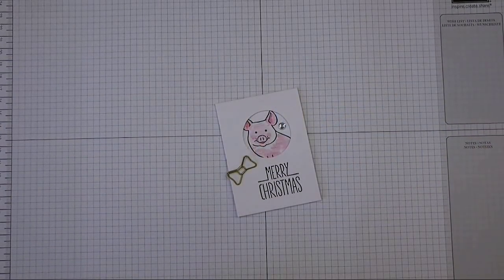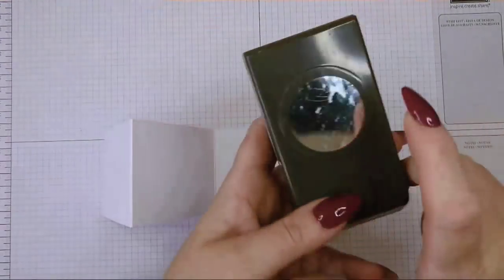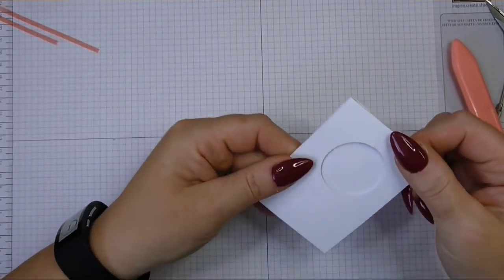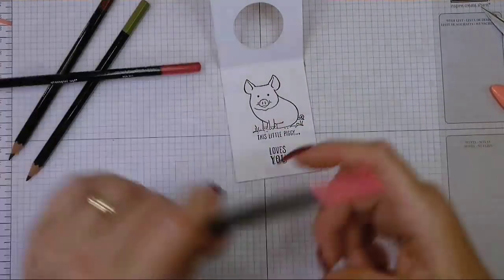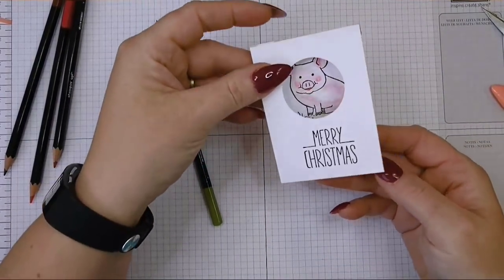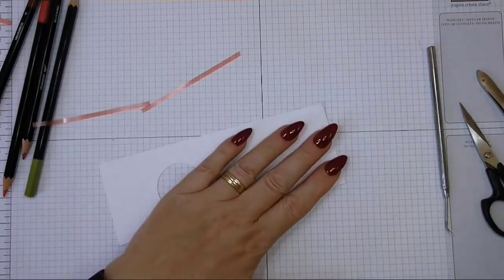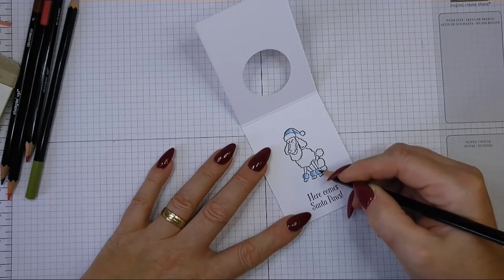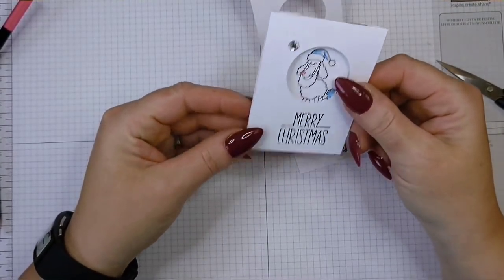The Gicaho junior Tutorial